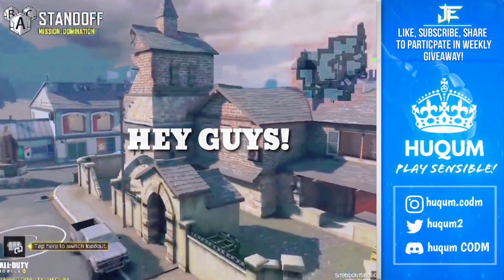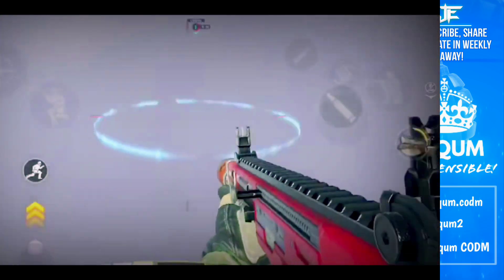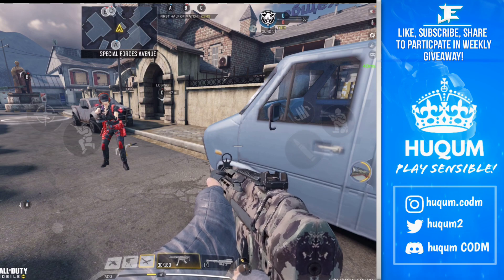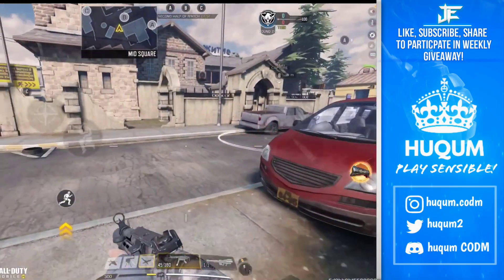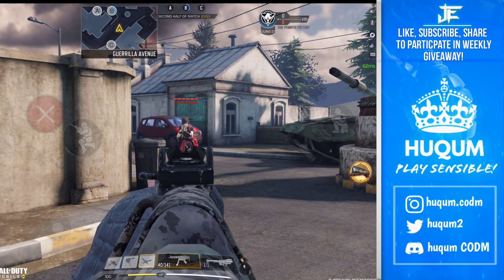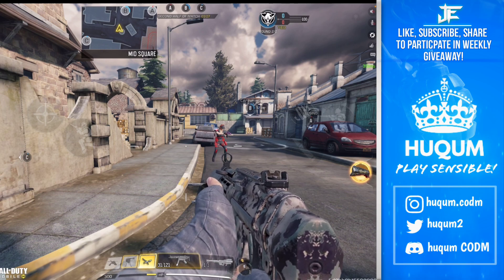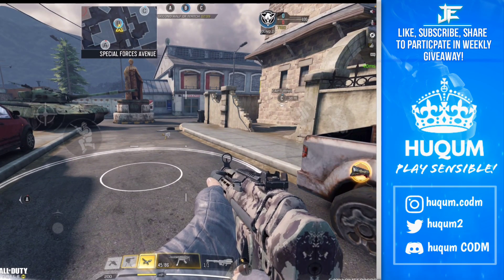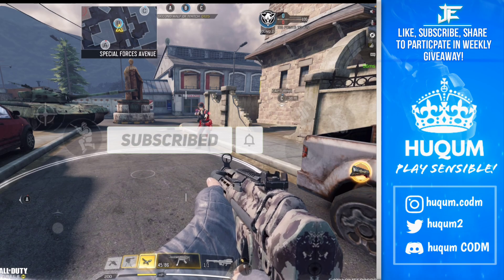How to WIN CLOSE RANGE FIGHTS | COD MOBILE TIPS and TRICKS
COD MOBILE CONTENT CREATOR FROM INDIA!

⭐️⭐️ MY DEVICES: iPad 2020 Pro & iPhone XR 2018

⭐️⭐️ MY IGN: HuqumYT (add Me to Play with me during Subscriber Streams)

1: Follow On My Instagram
2: Follow On My Facebook
3: Follow On My Twitter
4: Follow On My Discord

⭐️⭐️ LOYALTY COMMANDS for STREAM
!hqp, !top, !tophours, !loyaltygift
(Also I'll Give Gift :gift: To The Person Who'll Be On Top Of the Loyalty List Every Month 😏)

⭐️⭐️ GUNSMITH COMMANDS ( i.e Available )
!dlq , !locus , !qxr , !mow , !qq9 , !m4lmg , !hbr ,  !hvk , !gks , !ak117 , !drh